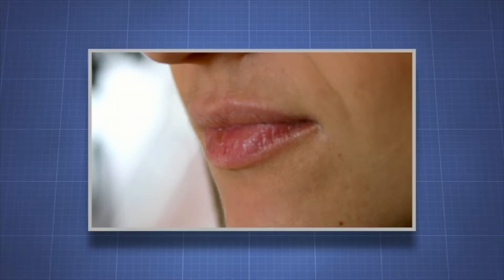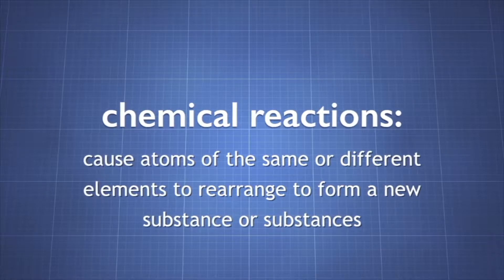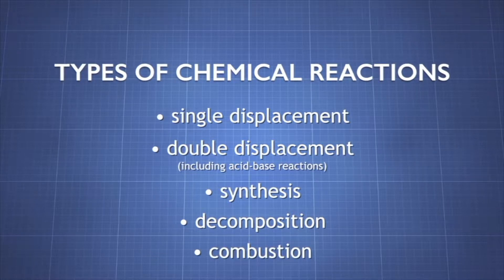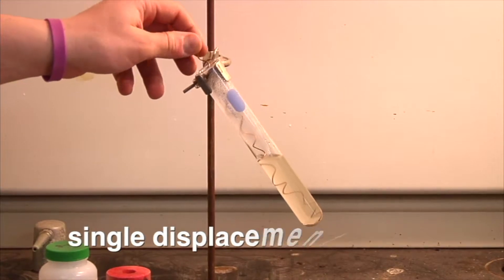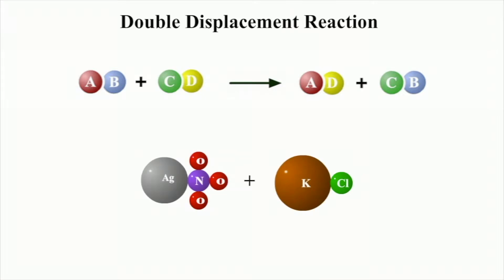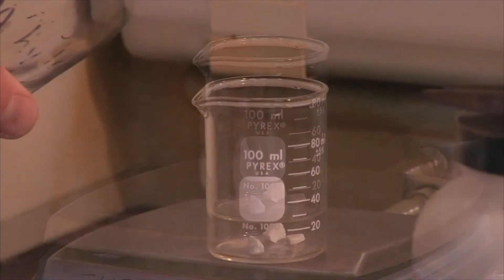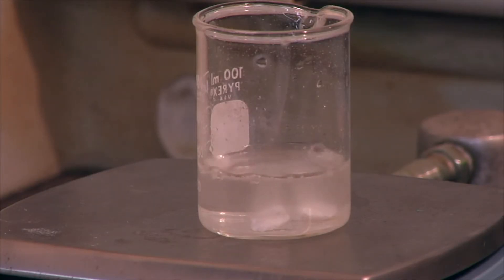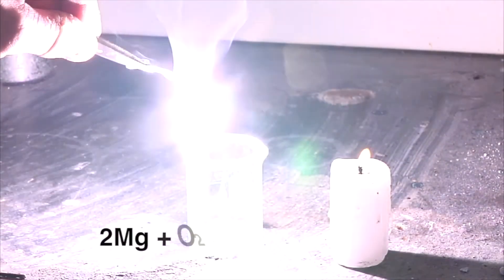Signs of Chemical Reactions - More Science on the Learning Videos Channel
Through real world examples, students will come to understand that chemical reactions cause reactants to undergo changes, so the products have different properties. Viewers will learn about single displacement and double displacement reactions, synthesis and decomposition reactions and combustion reactions.

A chemical reaction is a process that leads to the chemical transformation of one set of chemical substances to another. Classically, chemical reactions encompass changes that only involve the positions of electrons in the forming and breaking of chemical bonds between atoms, with no change to the nuclei (no change to the elements present), and can often be described by a chemical equation. Nuclear chemistry is a sub-discipline of chemistry that involves the chemical reactions of unstable and radioactive elements where both electronic and nuclear changes can occur.

The substance (or substances) initially involved in a chemical reaction are called reactants or reagents. Chemical reactions are usually characterized by a chemical change, and they yield one or more products, which usually have properties different from the reactants. Reactions often consist of a sequence of individual sub-steps, the so-called elementary reactions, and the information on the precise course of action is part of the reaction mechanism. Chemical reactions are described with chemical equations, which symbolically present the starting materials, end products, and sometimes intermediate products and reaction conditions.

Chemical reactions happen at a characteristic reaction rate at a given temperature and chemical concentration. Typically, reaction rates increase with increasing temperature because there is more thermal energy available to reach the activation energy necessary for breaking bonds between atoms.

Reactions may proceed in the forward or reverse direction until they go to completion or reach equilibrium. Reactions that proceed in the forward direction to approach equilibrium are often described as spontaneous, requiring no input of free energy to go forward. Non-spontaneous reactions require input of free energy to go forward (examples include charging a battery by applying an external electrical power source, or photosynthesis driven by absorption of electromagnetic radiation in the form of sunlight).

Different chemical reactions are used in combinations during chemical synthesis in order to obtain a desired product. In biochemistry, a consecutive series of chemical reactions (where the product of one reaction is the reactant of the next reaction) form metabolic pathways. These reactions are often catalyzed by protein enzymes. Enzymes increase the rates of biochemical reactions, so that metabolic syntheses and decompositions impossible under ordinary conditions can occur at the temperatures and concentrations present within a cell.

The general concept of a chemical reaction has been extended to reactions between entities smaller than atoms, including nuclear reactions, radioactive decays, and reactions between elementary particles, as described by quantum field theory.

Chemical reactions such as combustion in fire, fermentation and the reduction of ores to metals were known since antiquity. Initial theories of transformation of materials were developed by Greek philosophers, such as the Four-Element Theory of Empedocles stating that any substance is composed of the four basic elements – fire, water, air and earth. In the Middle Ages, chemical transformations were studied by Alchemists. They attempted, in particular, to convert lead into gold, for which purpose they used reactions of lead and lead-copper alloys with sulfur.

The production of chemical substances that do not normally occur in nature has long been tried, such as the synthesis of sulfuric and nitric acids attributed to the controversial alchemist Jābir ibn Hayyān. The process involved heating of sulfate and nitrate minerals such as copper sulfate, alum and saltpeter. In the 17th century, Johann Rudolph Glauber produced hydrochloric acid and sodium sulfate by reacting sulfuric acid and sodium chloride. With the development of the lead chamber process in 1746 and the Leblanc process, allowing large-scale production of sulfuric acid and sodium carbonate, respectively, chemical reactions became implemented into the industry. Further optimization of sulfuric acid technology resulted in the contact process in the 1880s, and the Haber process was developed in 1909–1910 for ammonia synthesis.